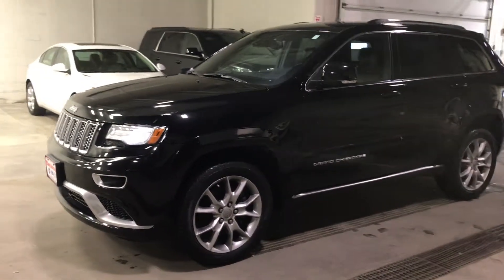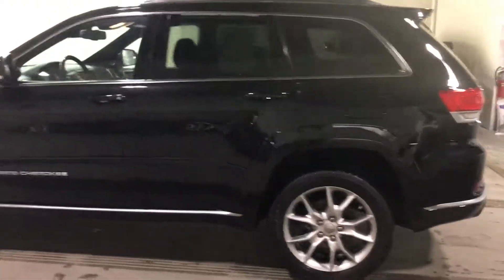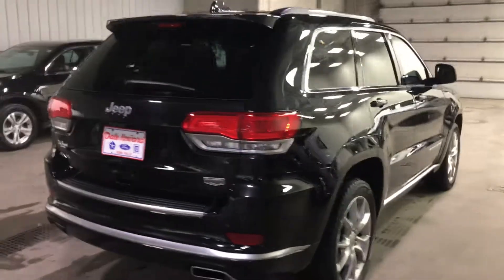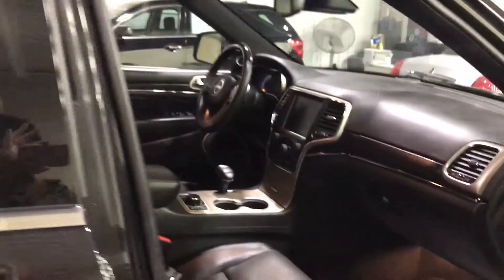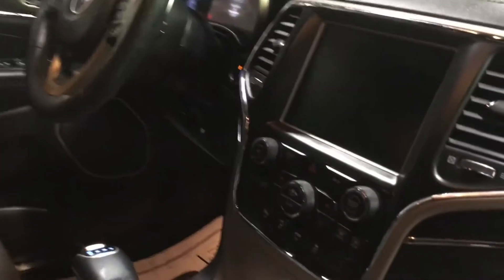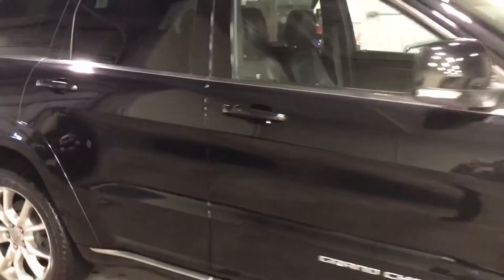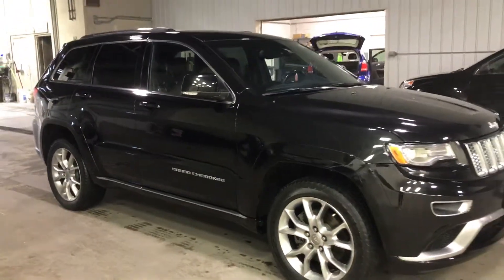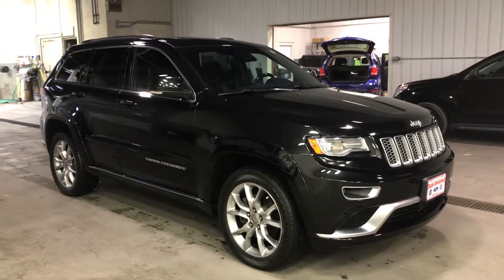2016 Jeep Grand Cherokee Summit Black at Dale Howard Auto Center in Iowa Falls